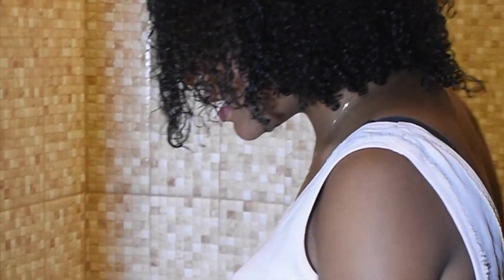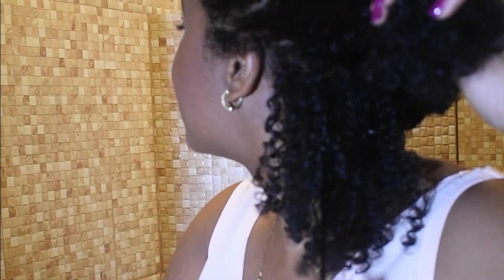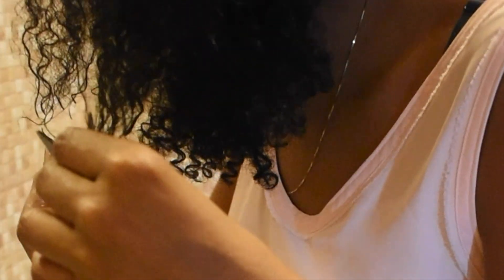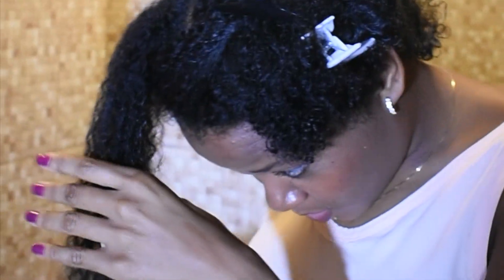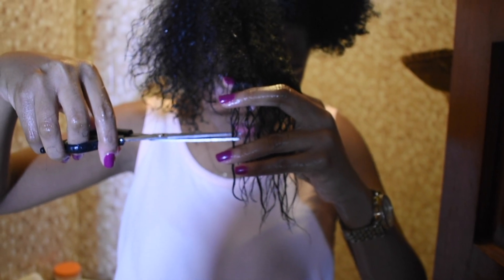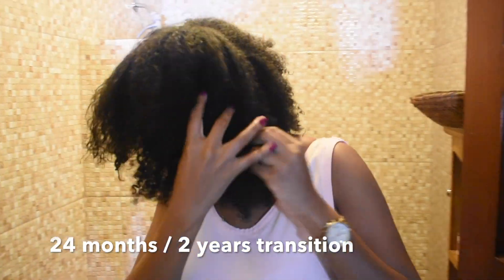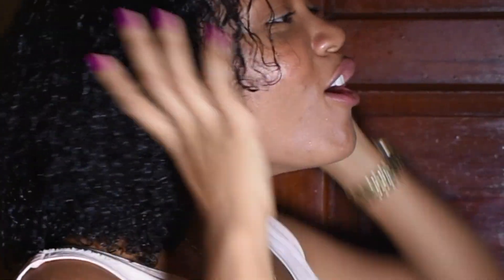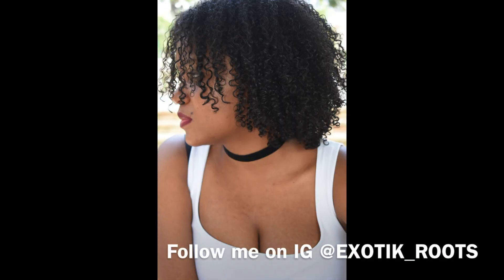Big Chop! 24 months / 2 years transition to Natural Hair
Hey guys! In the video I share with you my mini "big chop". I've been transitioning for 24 months/ 2years so I decided to trim the rest of my relaxed hair out on March 25th!

Previous video: 10 tips on long term transitioning